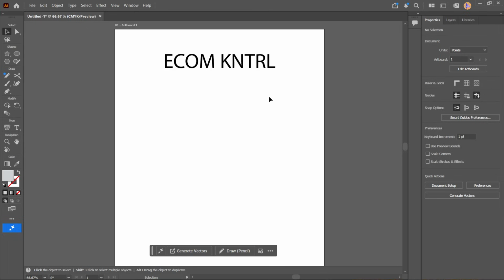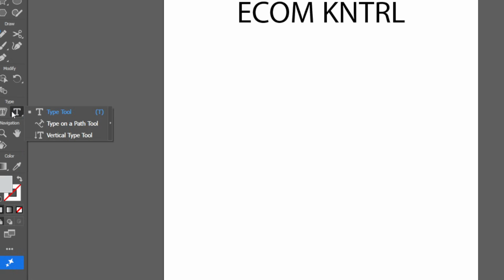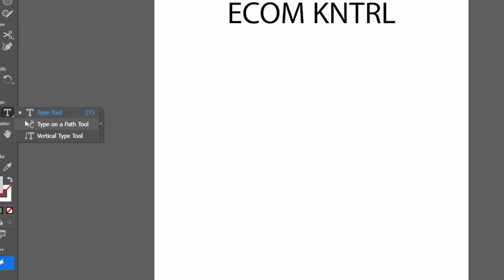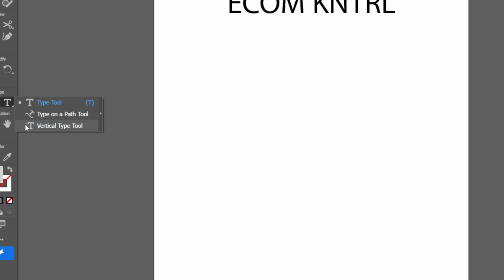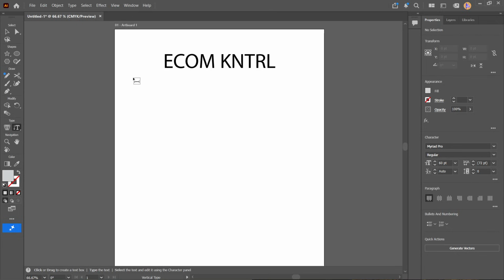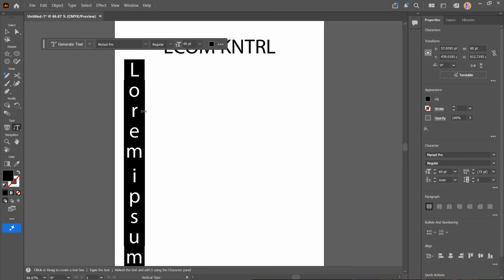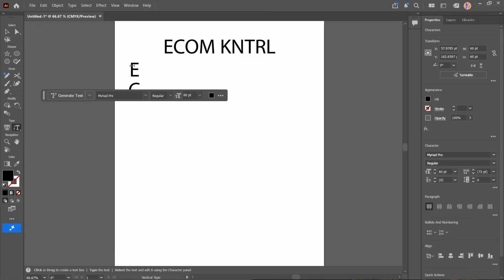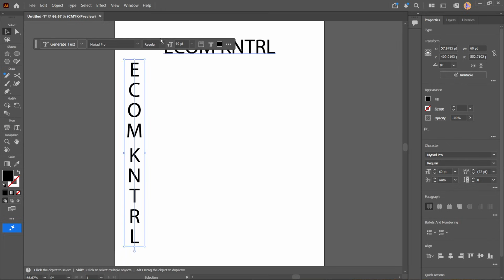How to Write Text Vertically in Illustrator (2026) | Step-by-Step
Learn how to write text vertically in Illustrator using the fastest and most reliable method available right now. In this tutorial, you'll see exactly how to use the vertical type tool, rotate text along a path, and control spacing so your design looks clean and intentional. Whether you're working on product labels, banners, or custom graphics for your store, this method works in the current version of Illustrator with no workarounds needed. We'll walk through each setting so you get consistent results every time. This is the updated approach that skips the outdated steps you'll find in older tutorials. Watch through to the end and try it on your next project.